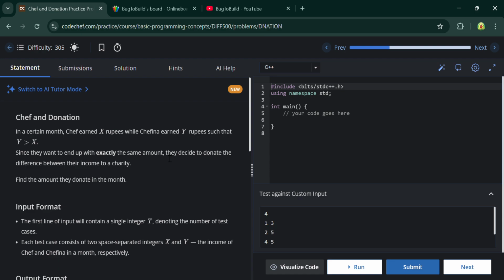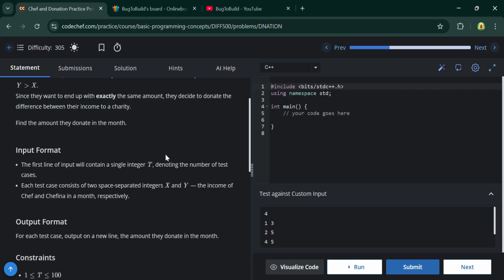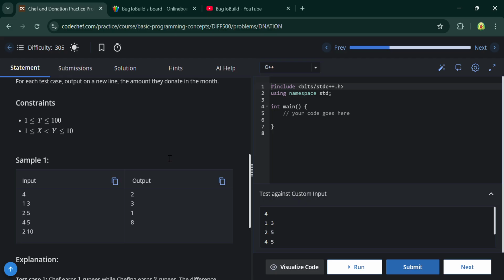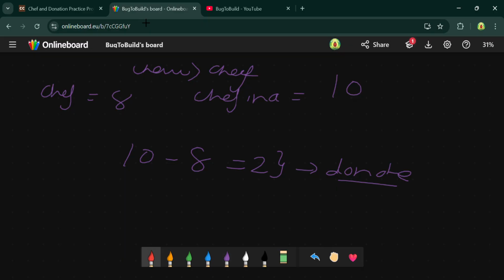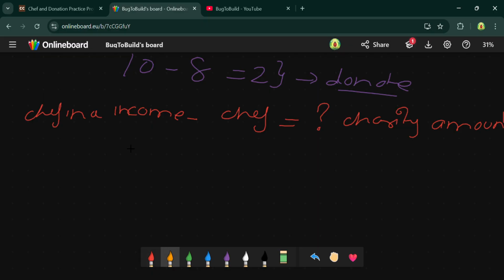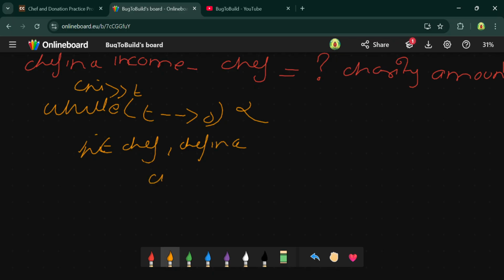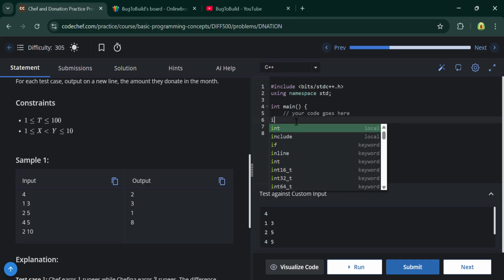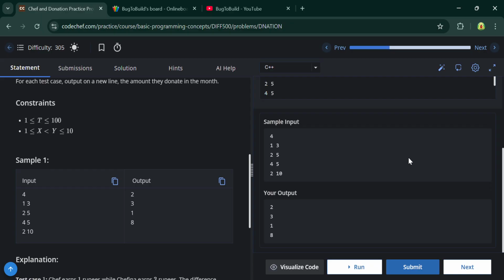CodeChef Series | Chef and Donation | Practice Problem in 500 difficulty rating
CodeChef Chef and Donation Solution explained step by step in C++.

In this video we solve the CodeChef problem "Chef and Donation". This beginner friendly competitive programming problem helps understand basic arithmetic and logical thinking used in coding.

We go through the problem statement, explain the approach clearly, and implement the solution step by step in C++.

Platform: CodeChef
Language: C++